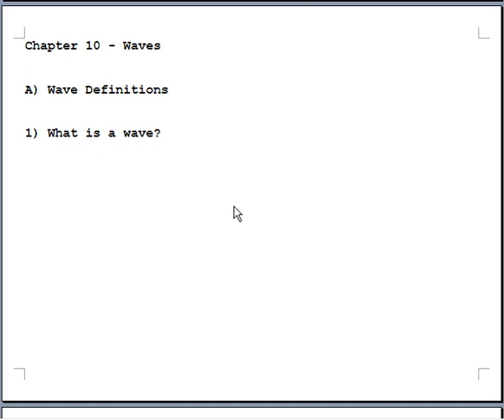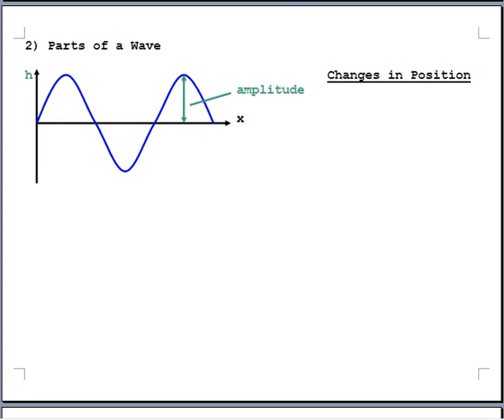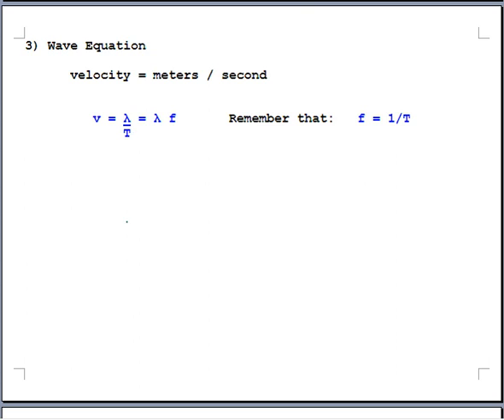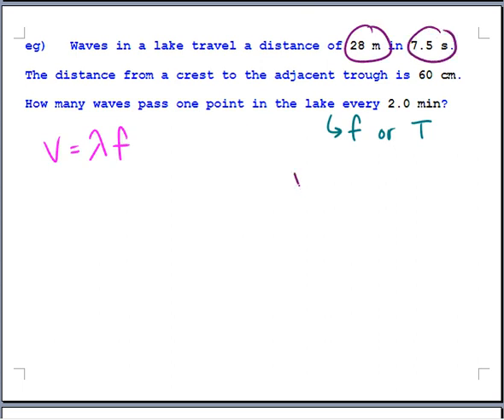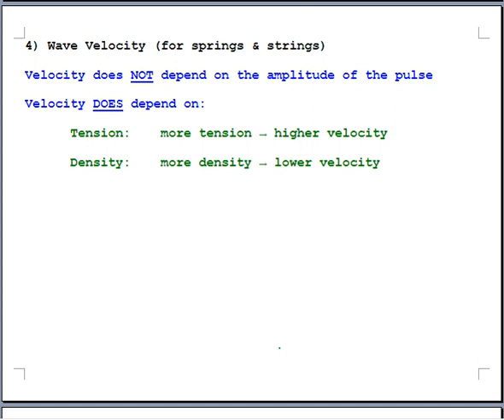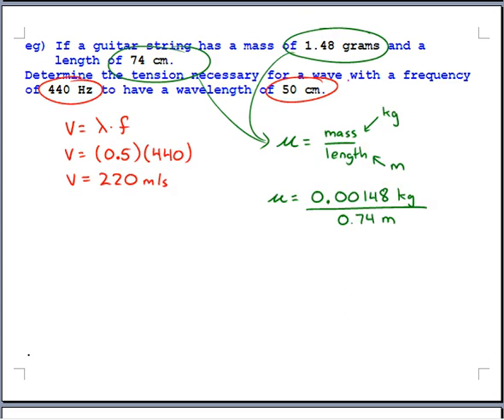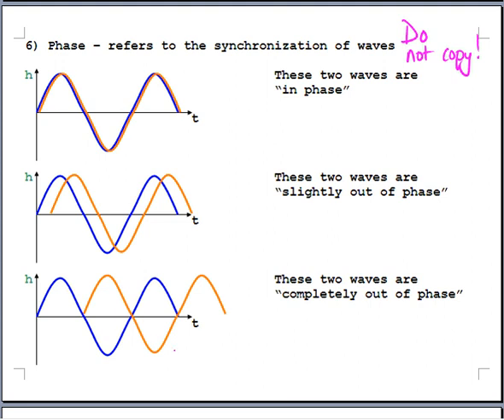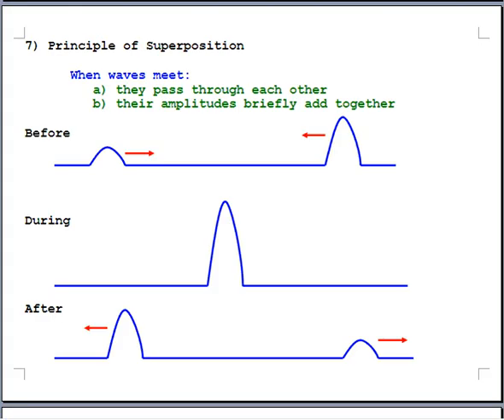Chap 10 Wave Basics